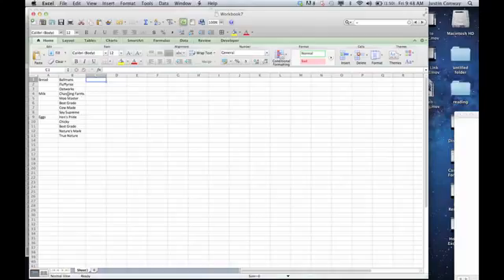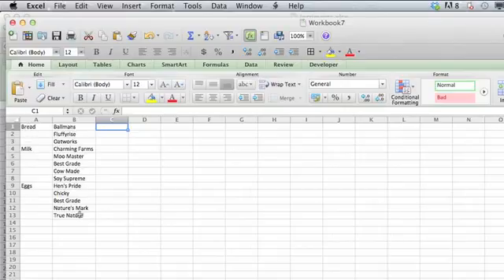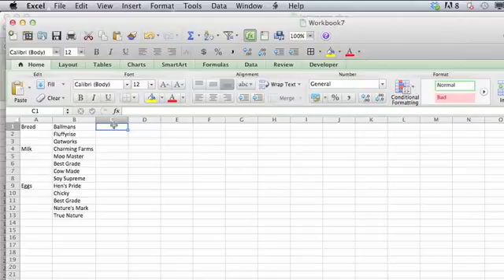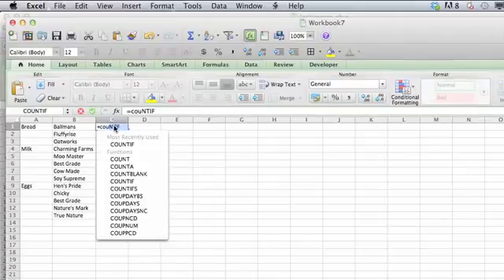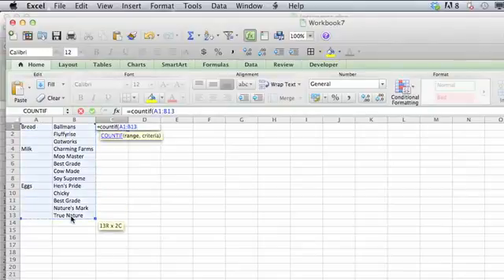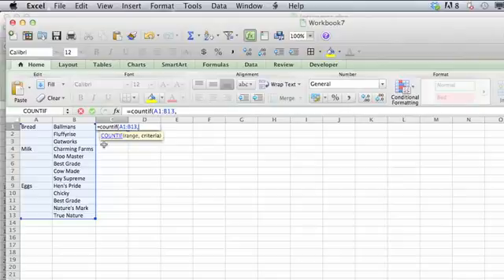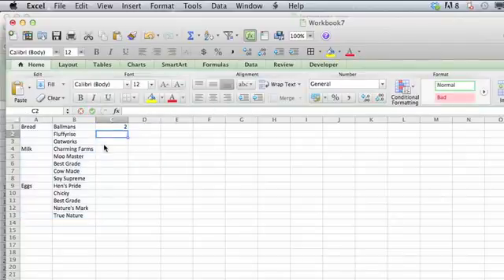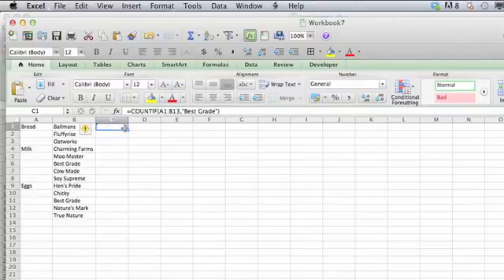How to Create a Word Phrase Count in Excel Microsoft Excel Tips1031